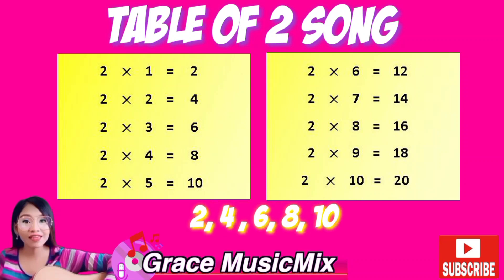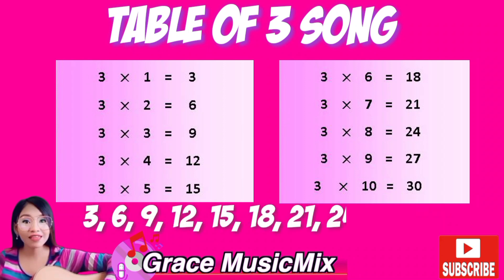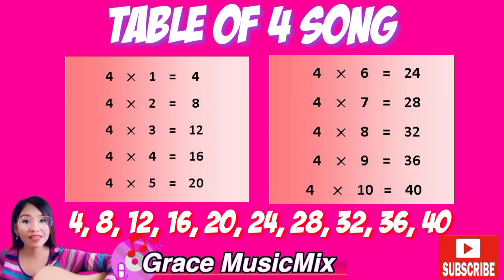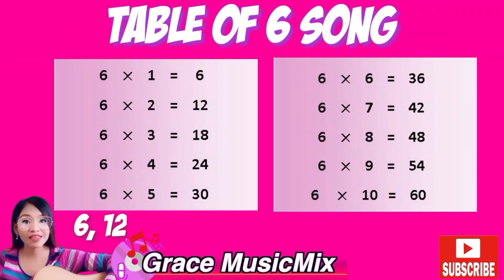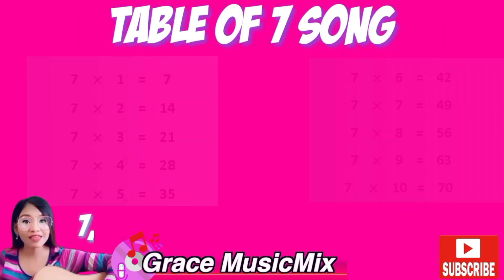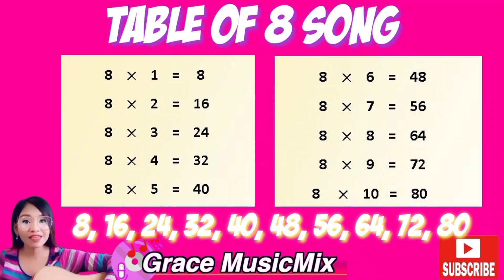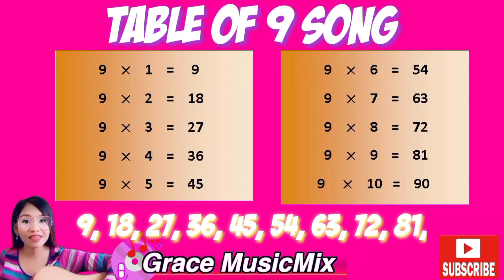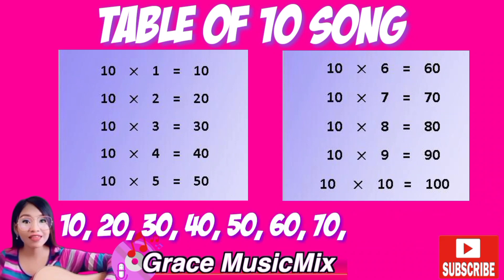LEARN TABLE OF 2-10 SONG | GRACE MUSICMIX | LEARN MULTIPLICATION THROUGH SONG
Video Title : LEARN TABLE OF 2-10 SONG | GRACE MUSICMIX | LEARN MULTIPLICATION  THROUGH SONG

Hi everyone! For today's video , I'm gonna share with you the TABLE OF 2-10 SONG with variated tunes.  Check it out!